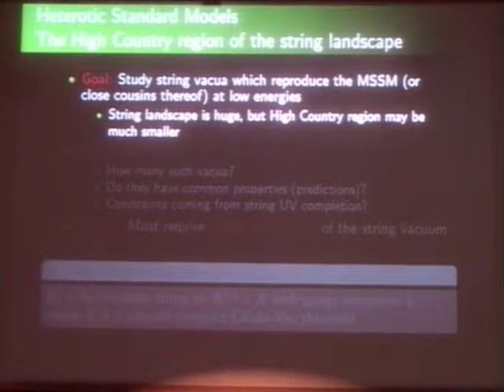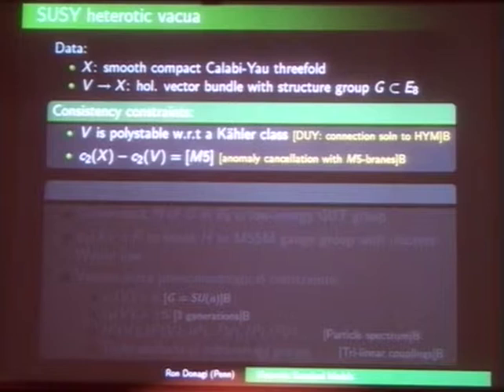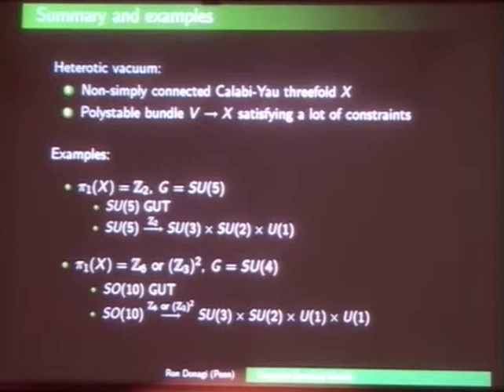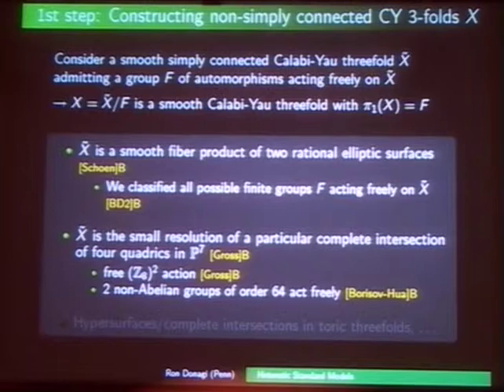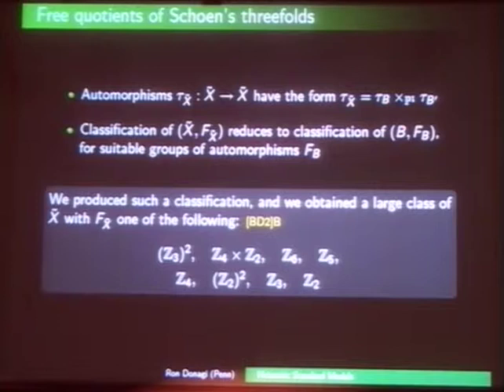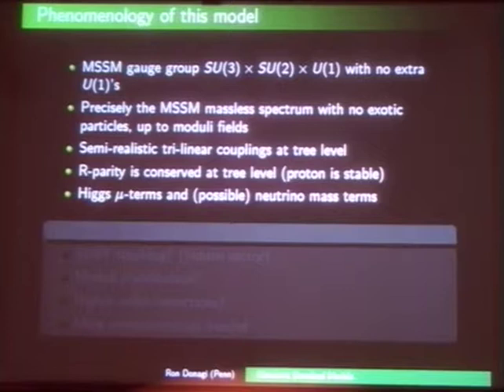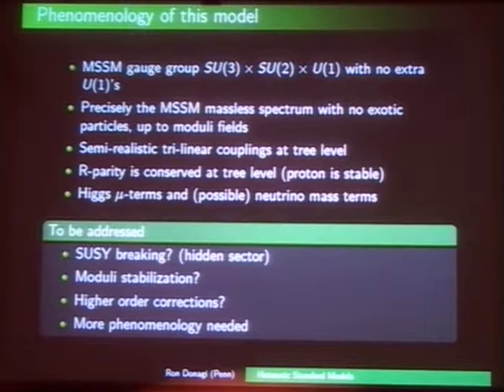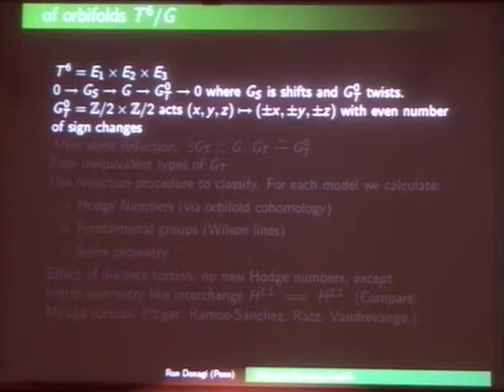Ron Donagi - Heterotic standard models